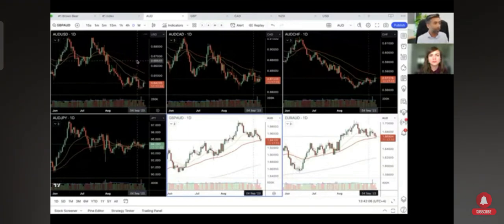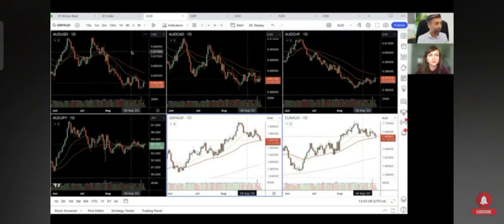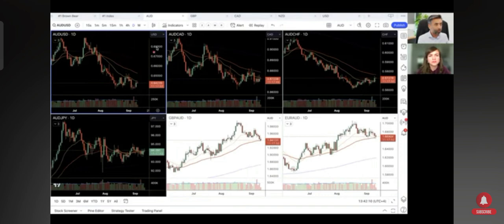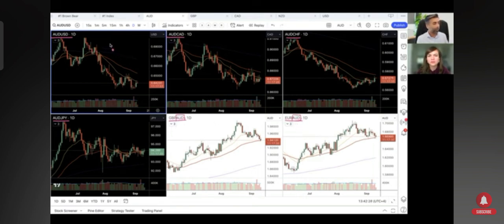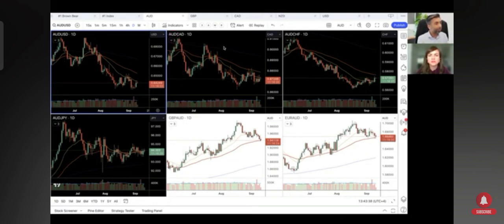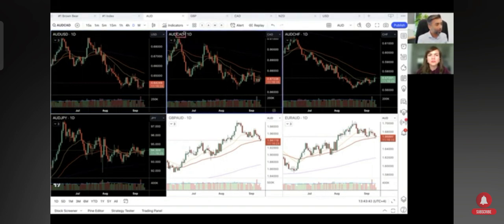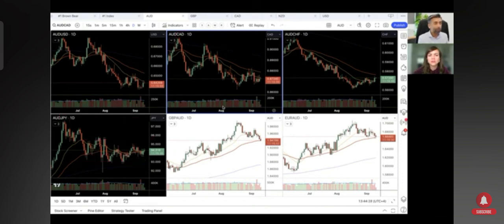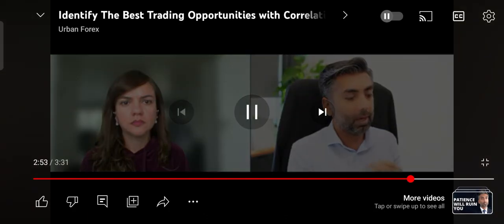27 February 2024